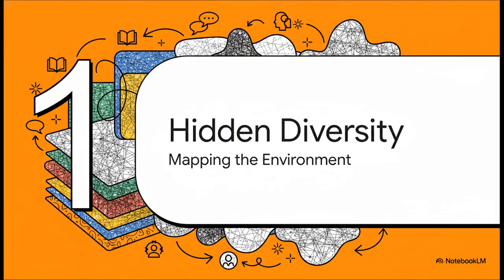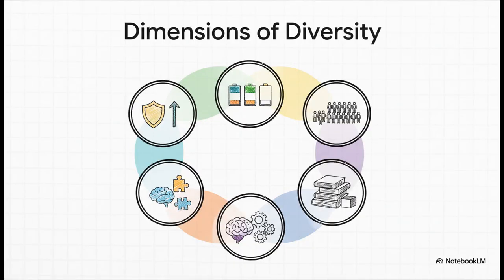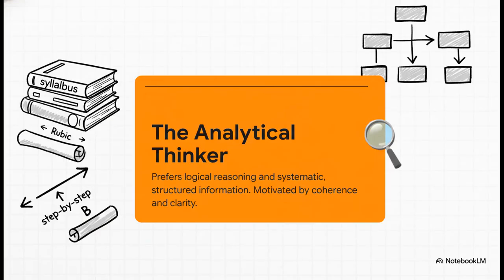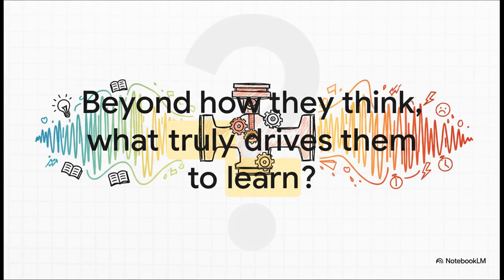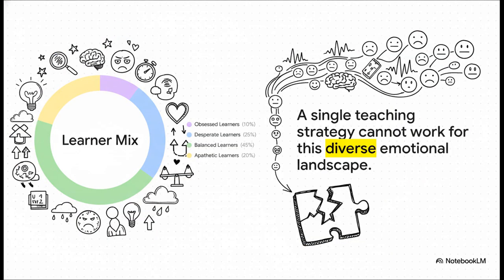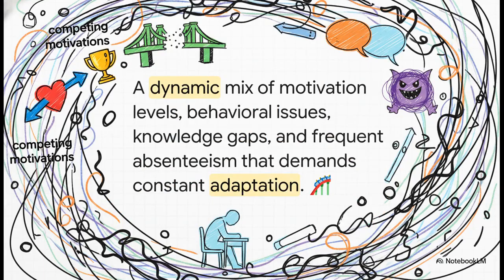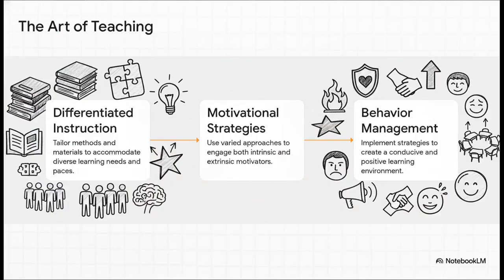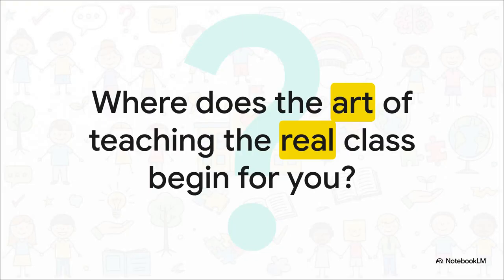Chapter 4: The Modern Classroom